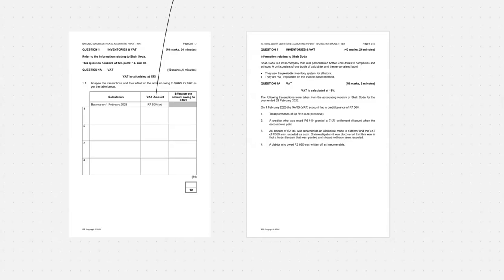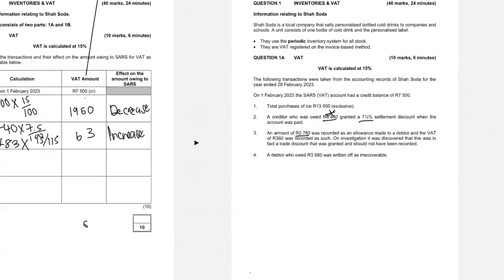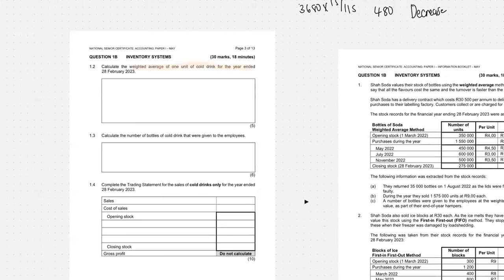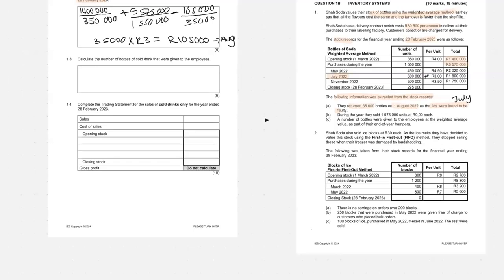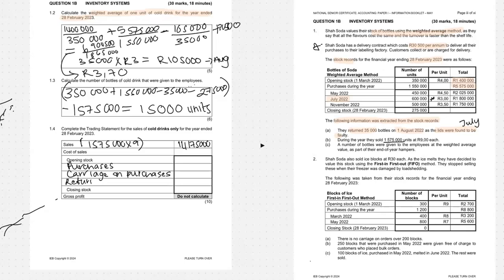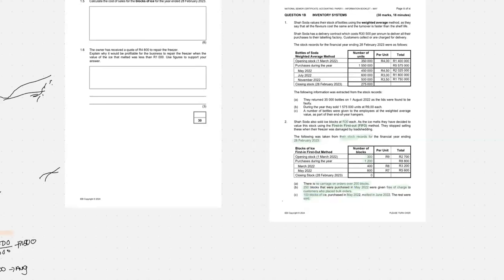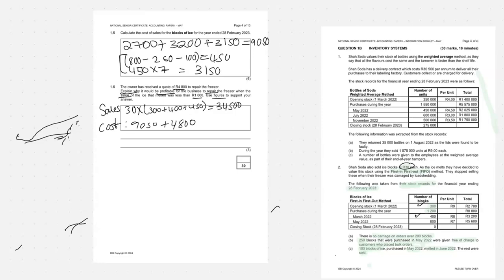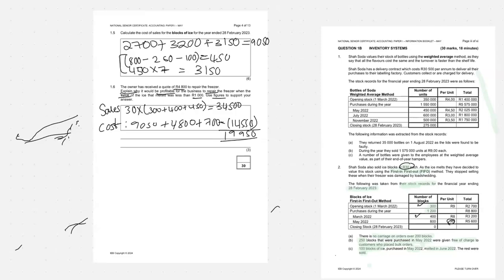Accounting IEB May 2024 p1 question 1